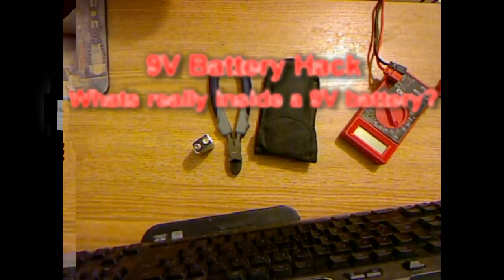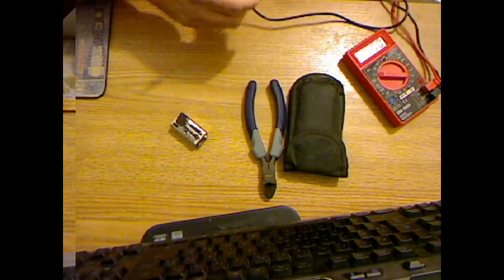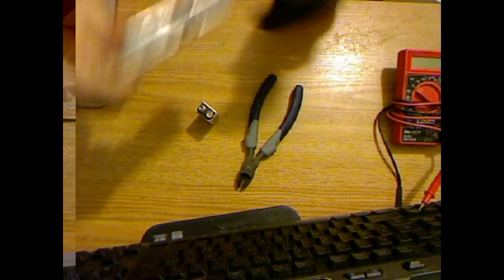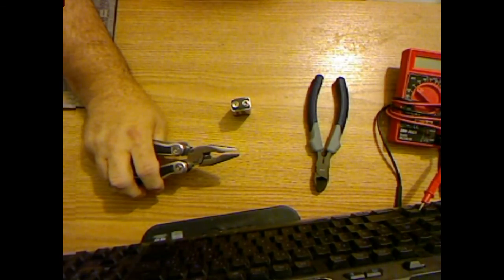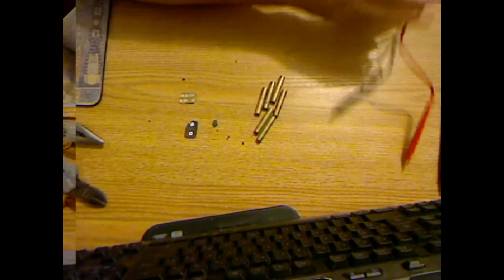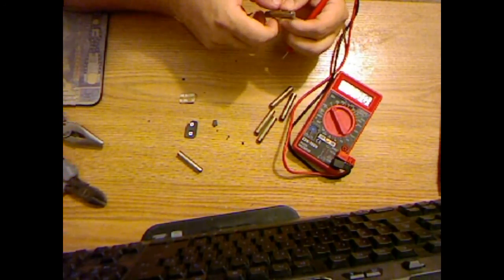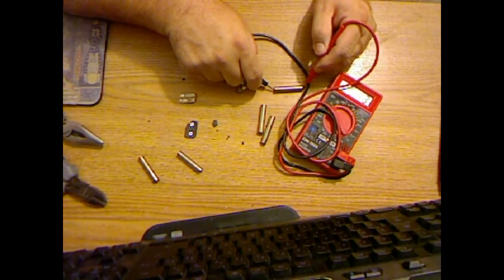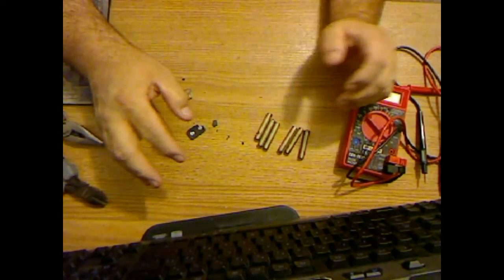9V Battery Hack or Whats really inside a 9V Battery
9V Battery Hack or Whats really inside a 9V Battery
9V Battery Hack or Whats really inside a 9V Battery.
I have been told  these are 4a or AAAA size.

There are six 1.5 volt AAA diameter batteries inside a standard square 9v battery. Peel the case off the 9v battery and the six little 1.5v batteries fall out. They are just a bit shorter than standard the standard commercial length AAA batteries, but they will work just fine with a little extension on the spring or a small piece of tin foil folded up at the end. Another difference is that the flat end of these is the (+) positive and the end with the center contact is the (-) negative end. They're 1.5 volt and will fit in place of sometimes hard to find AAA batteries in a pinch.

This solves one of my concerns about SHTF if I'm in areas where batteries may be scarce. The little 9v batteries have been in most home smoke detectors, alarm clocks, and various other domestic devices for a couple decades. I think I can probably find one of them without too much trouble.